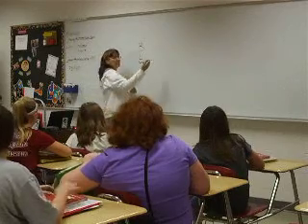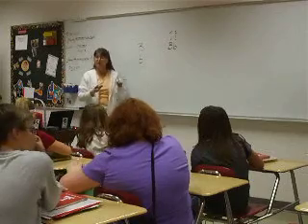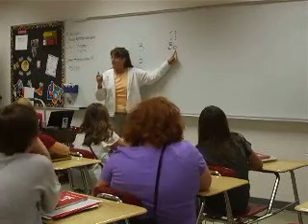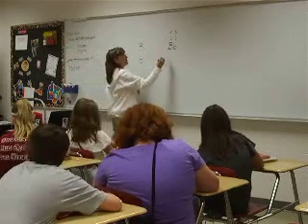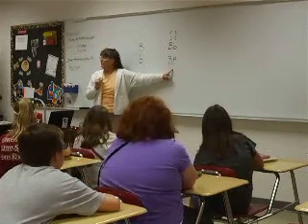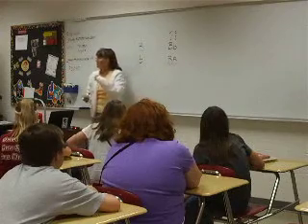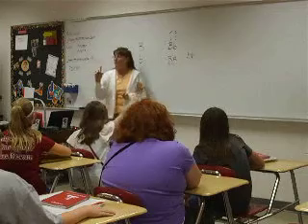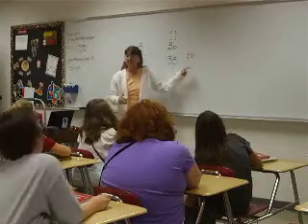Closure Spec Ed Class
Dominant and Recessive Traits Closure - getting ready for Punnett Squares